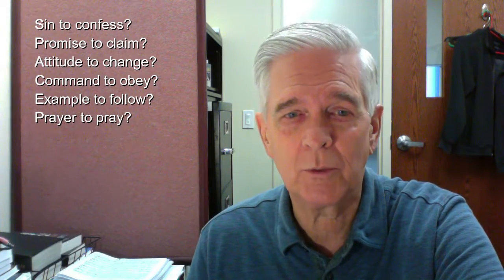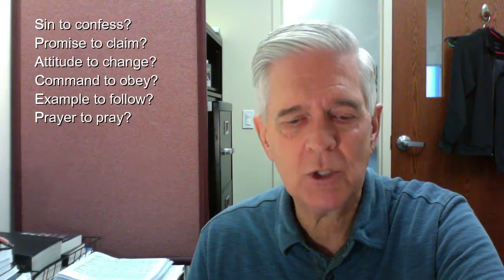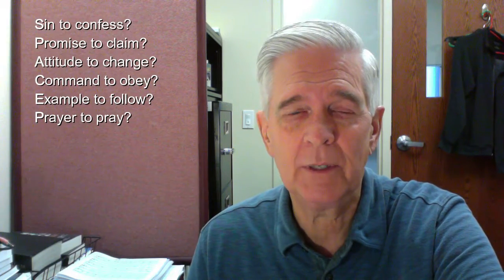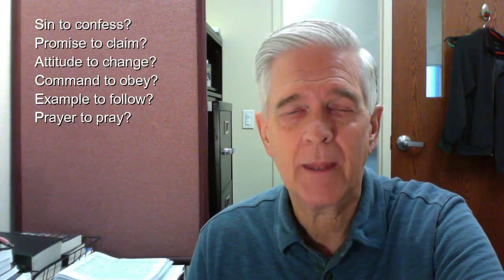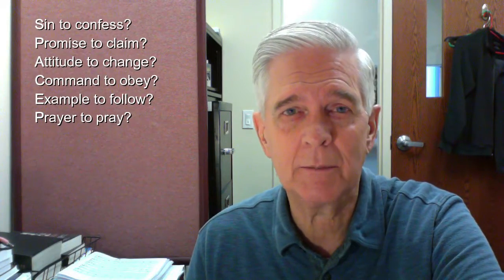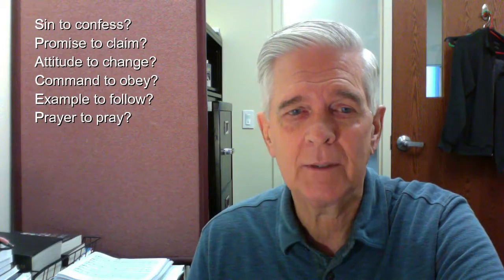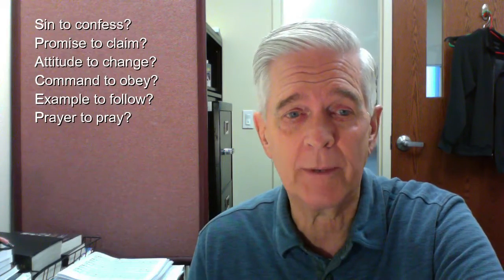The Devotional Bible Study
How to do a devotional Bible study.